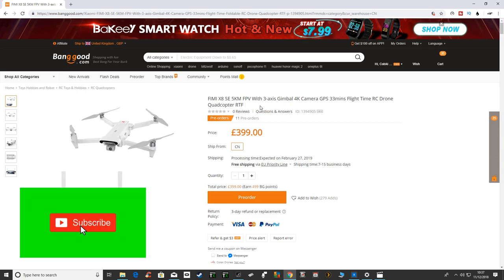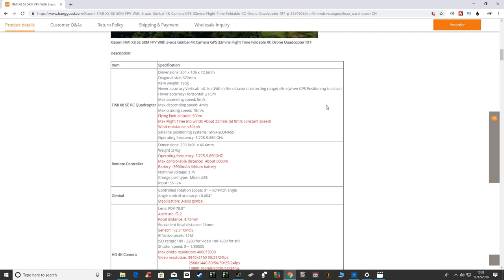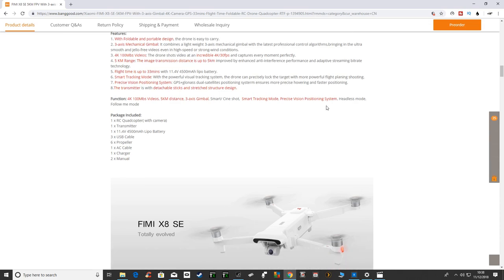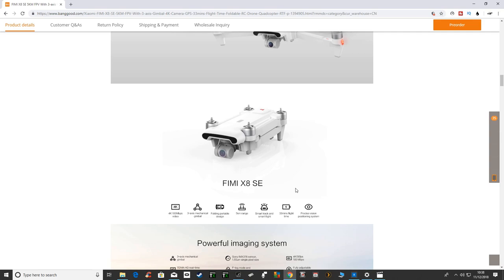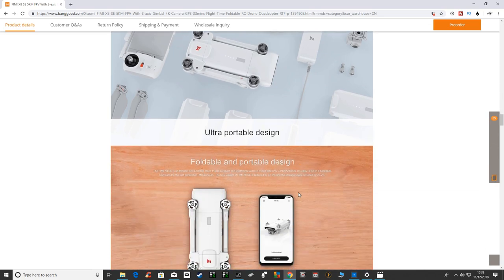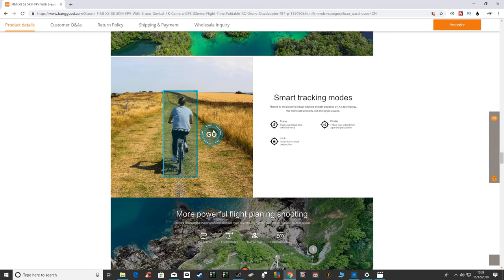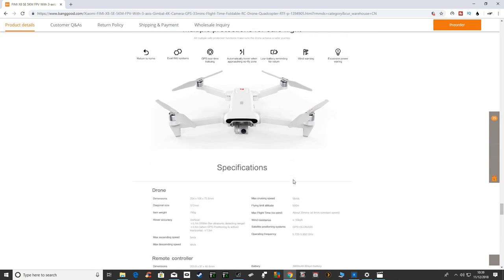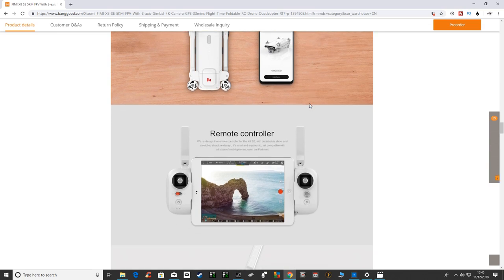FIMI X8 SE 4K 3 AXIS GIMBAL COMING IN 2019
Features:
1. With Foldable and portable design, the drone is easy to carry.
2. 3-axis Mechanical Gimbal: It combines a light weight 3-axis mechanical gimbal with the latest professional control algorithms,bringing in the ultra smooth and jello-free videos even in high-speed or strong-wind conditions.
3. 4K 100Mbs Videos: The drone shots video at an incredible 4K/30fps and captures every moment perfectly.
4. 5 KM Range: The image transmission distance is up to 5km improved by enhanced anti-interference performance and adaptive streaming bitrate technology.
5. Flight time is up to 33mins with 11.4V 4500mAh lipo battery.
6. Smart Tracking Mode: With the powerful visual tracking system, the drone can precisely lock the target with more powerful flight planing shooting.
7. Precise Vision Positioning System: GPS+glonass dual-satellites positioning systerm ensures more precise hovering and faster positioning.
8.The transmitter is with detachable sticks and stretched structure design.

Function: 4K 100Mbs Videos, 5KM distance, 3-axis Gimbal, Smart/ Cine shot,  Smart Tracking Mode, Precise Vision Positioning System, Headless mode, Follow me mode

Package Included:
1 x RC Quadcopter( with camera)
1 x Transmitter
1 x 11.4V 4500mAh Lipo Battery
3 x USB Cable
6 x Propeller
1 x AC Cable
1 x Charger
2 x Manual